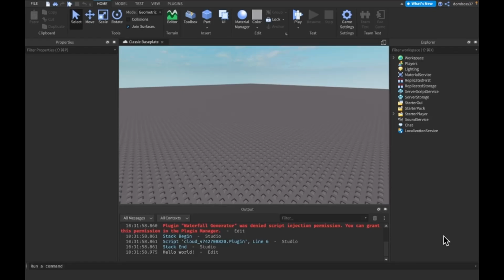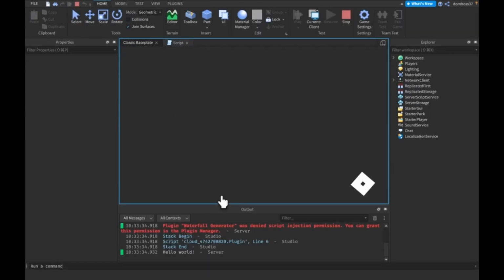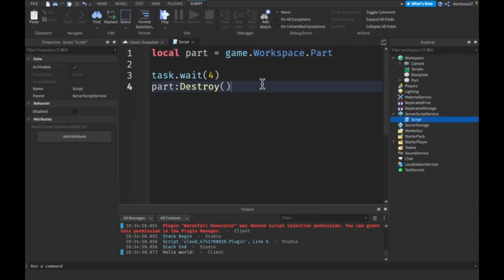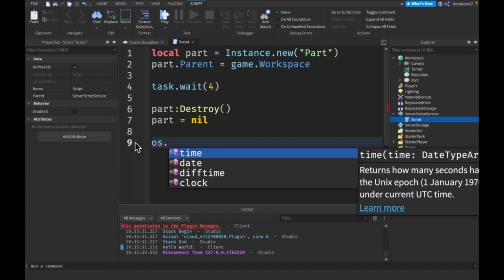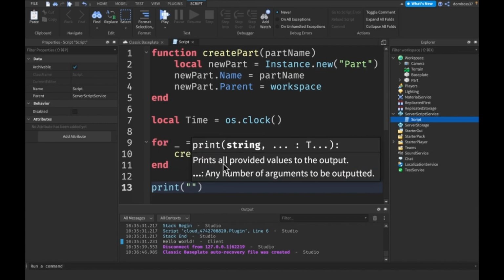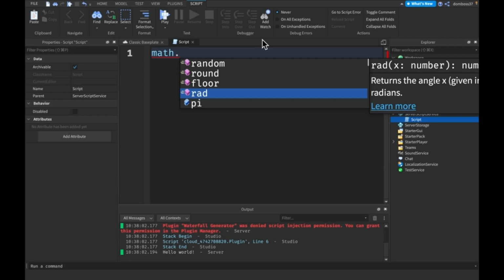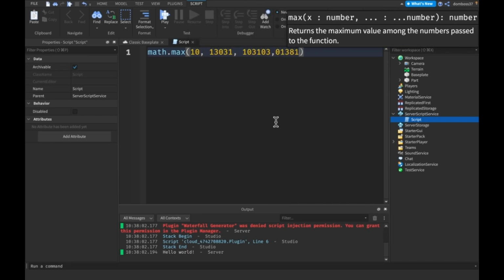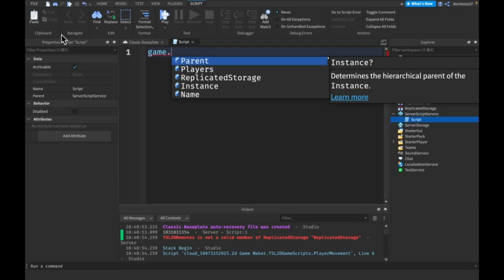How To Script On Roblox - Part 10 (Built-in functions)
This is the tenth video in a series of videos that will teach you how to begin scripting on roblox. This episode will teach you guys some of the most commonly used Built-In Functions. I am trying to not make these videos too long, while still giving a good amount of information. BTW I will be uploading one of these videos a day for the entire first week.